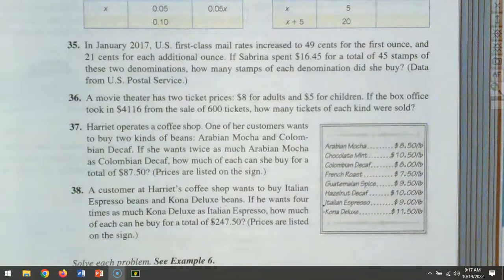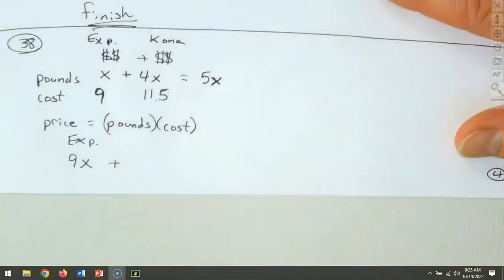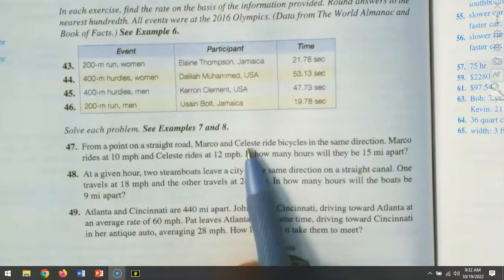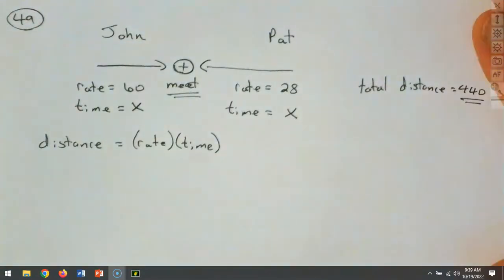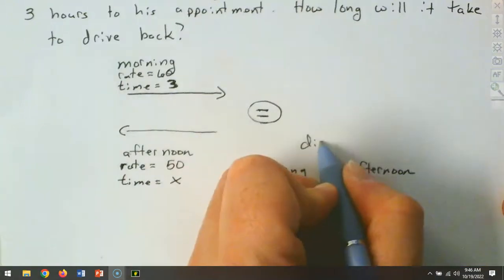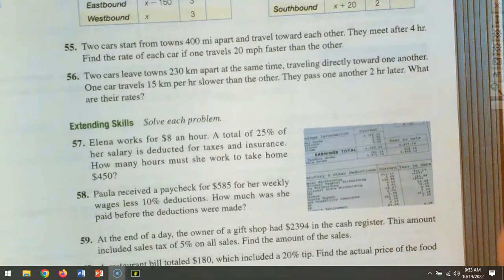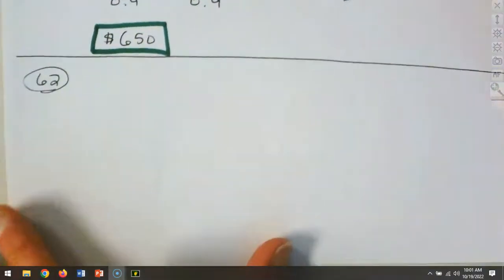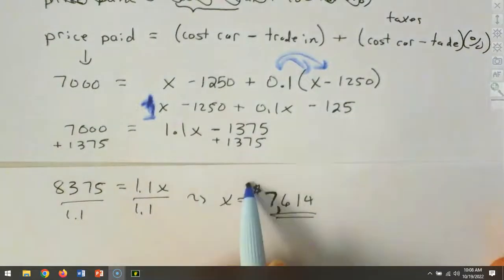Lecture Oct 19th Part 2